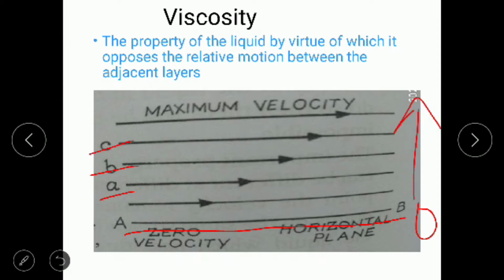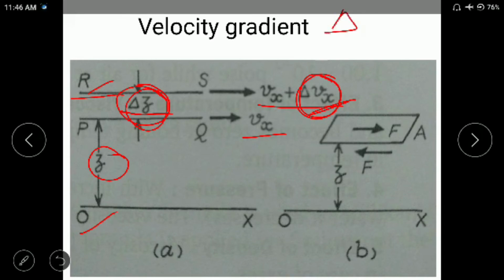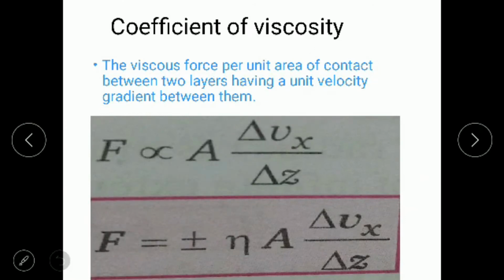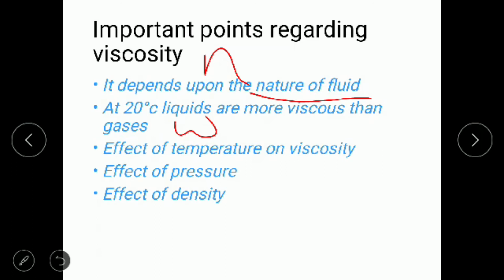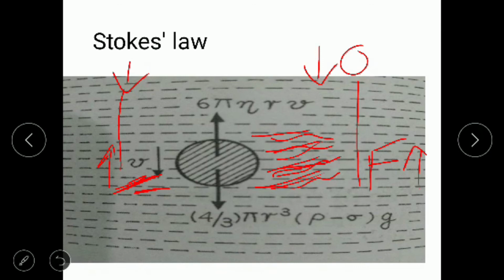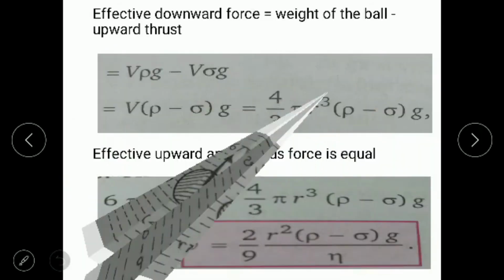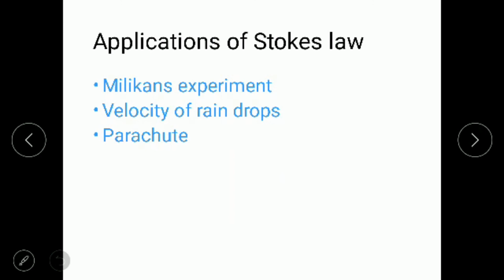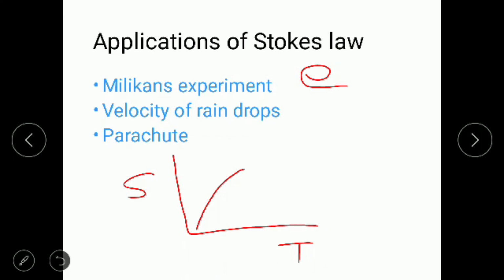Class 11 Physics Velocity gradient, coefficient of viscosity, Stokes law